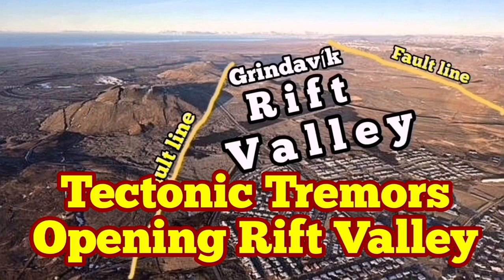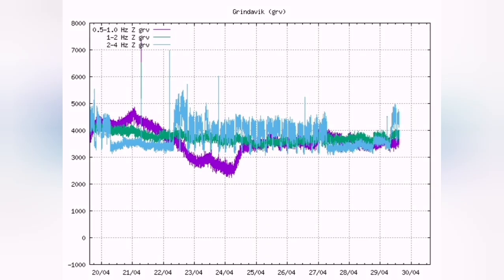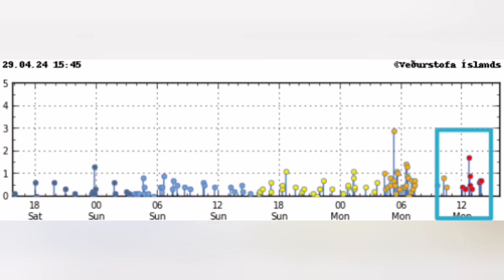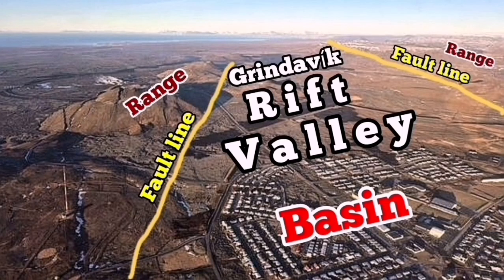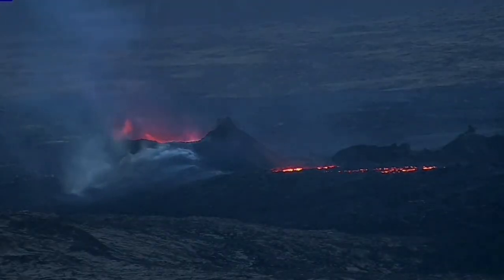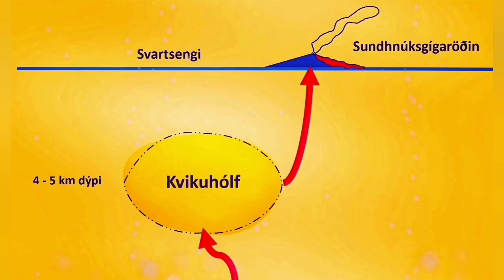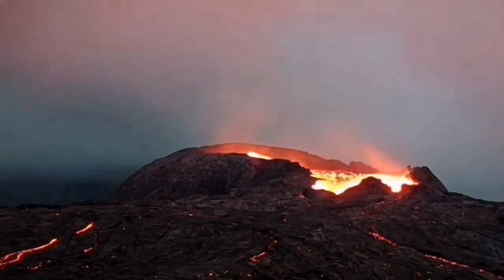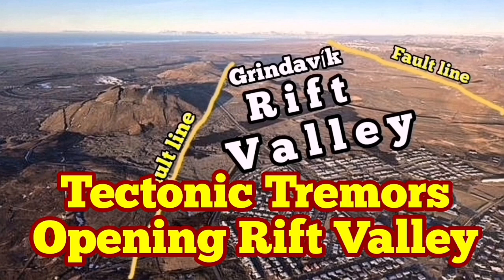Magma Receding Tsunami Style: Next Imminent Intense Eruption , Iceland KayOne Volcano Update